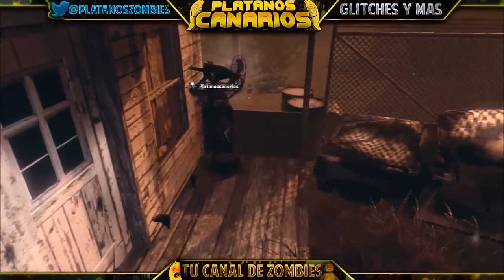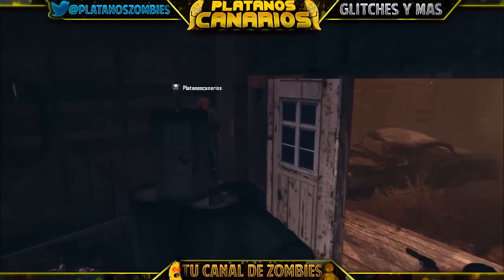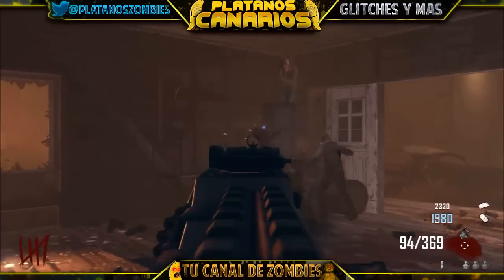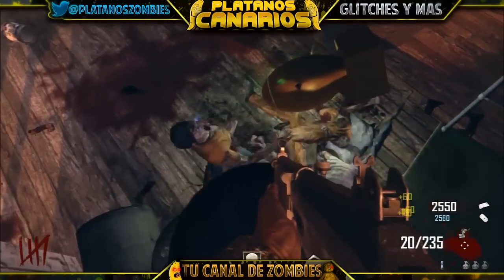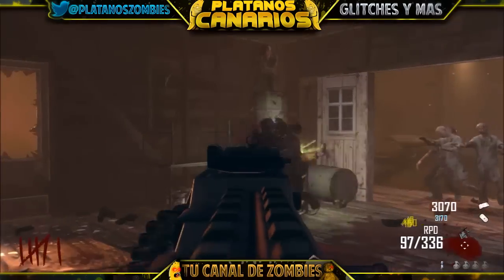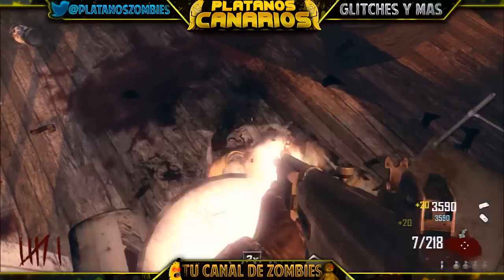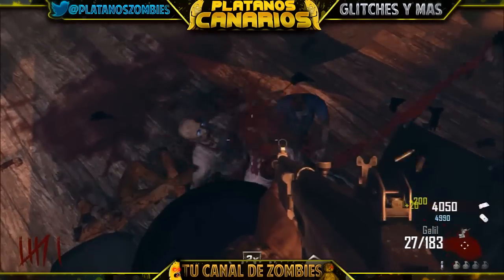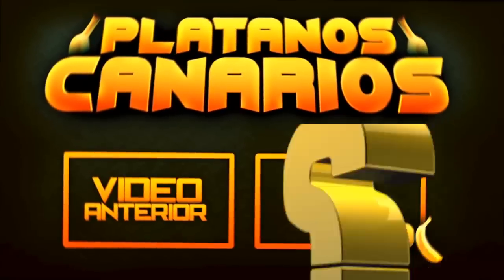Truco\Glitch en Tranzit muy facil zona la gasolinera (Black Ops 2)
Truco en tranzit muy facil para 2 o mas jugadores un saluo y espero que os guste ;)